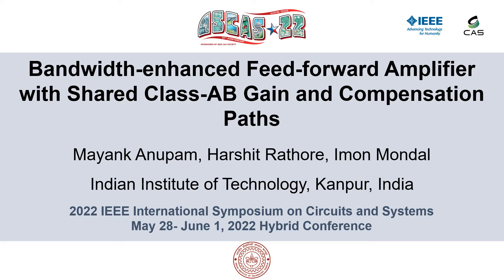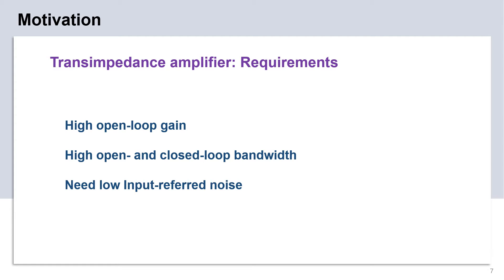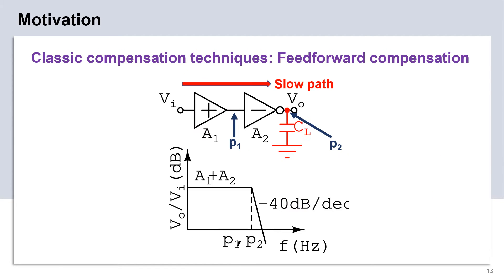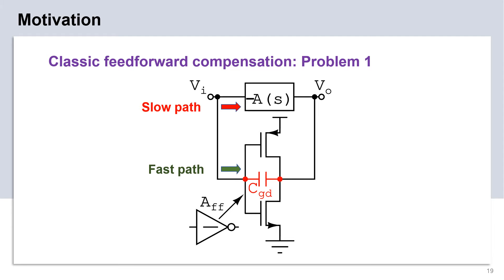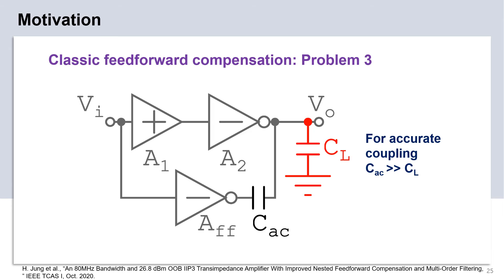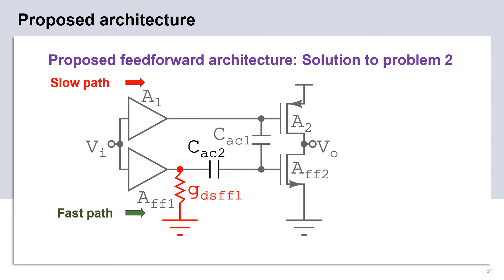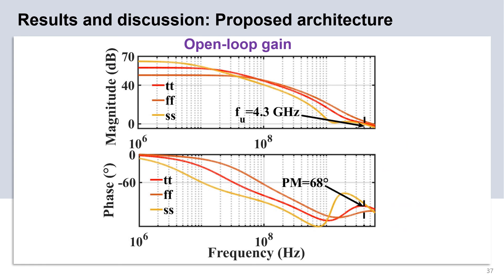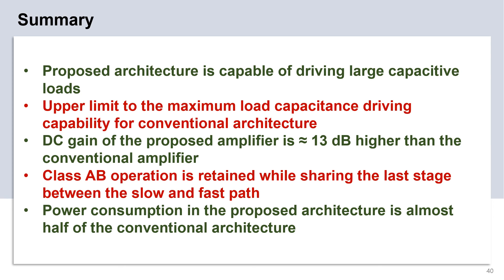Bandwidth-enhanced Feed-forward Amplifier with Shared Class-AB Gain and Compensation Paths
This paper was presented in  IEEE International Symposium on Circuits and Systems (IEEE ISCAS), 2022.

Feedforward opamps are often the go-to architecture for realizing wide band opamps processing continuous-time signals. This work discusses some of the interesting bottlenecks in the traditional feedforward opamp architectures, and proposes some solutions to alleviate the problem.